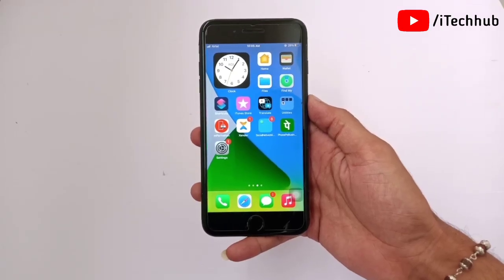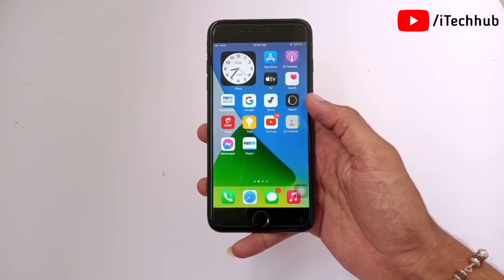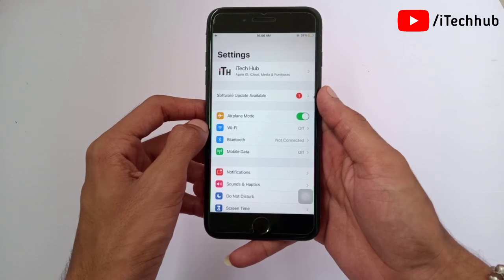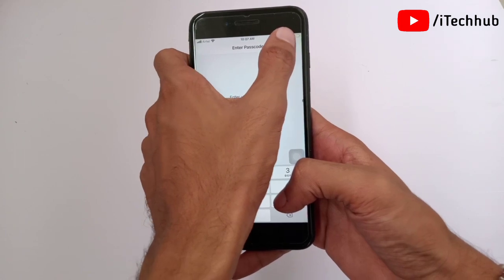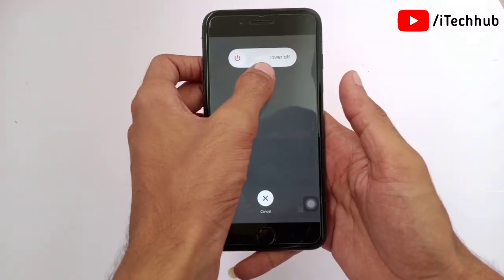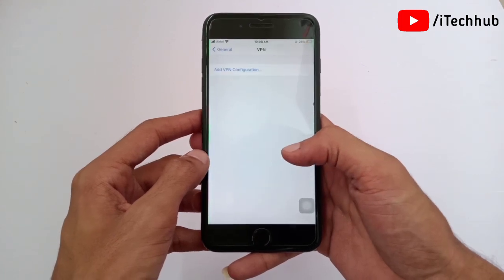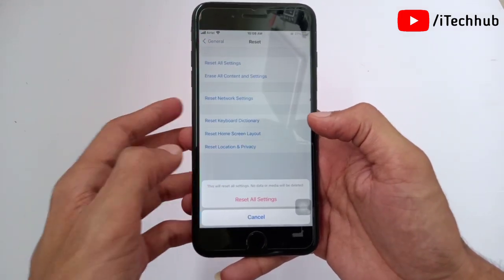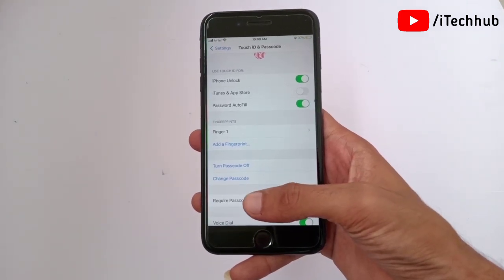iOS 14.8 Update Stuck On Estimating Time Remaining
iOS 14.8 Update Stuck On Estimating Time Remaining On iPhone

Lot Of iPhone Users Reported To iPhone Stuck On Estimating Time Remaining & Update Requested On iOS 14.8

1. Turn On/Off Airplane Mode
2. Reset Network Settings
3. Turn On/Off iPhone & iPad
4. Disable VPN
5.  Reset All Settings
6. Turn Off Passcode
7. Force Restart Your iPhone

Best Deals
Boya M1 Mic